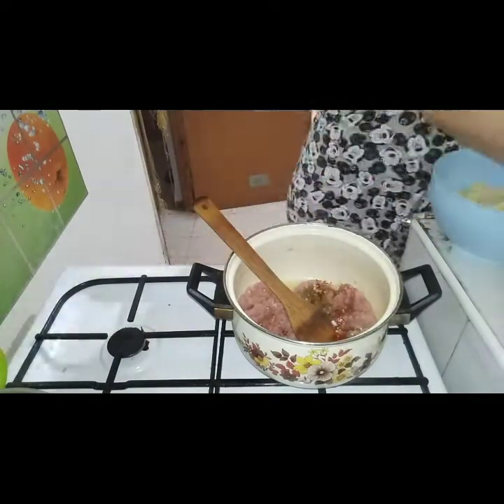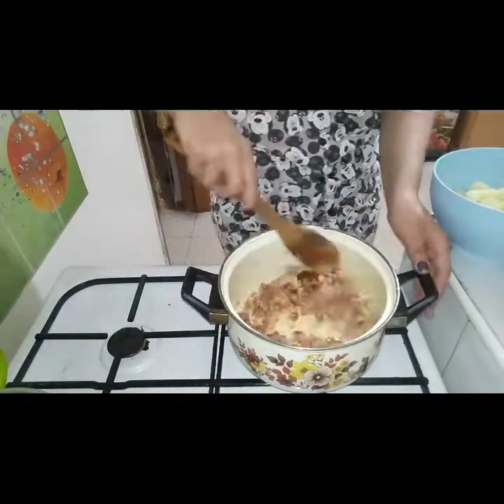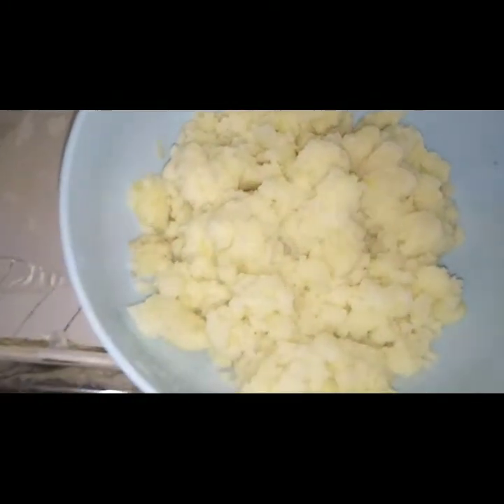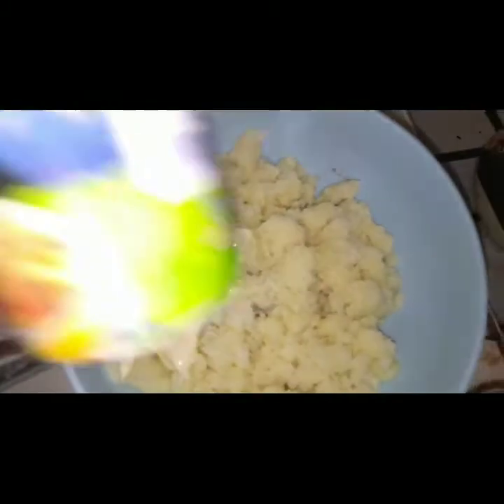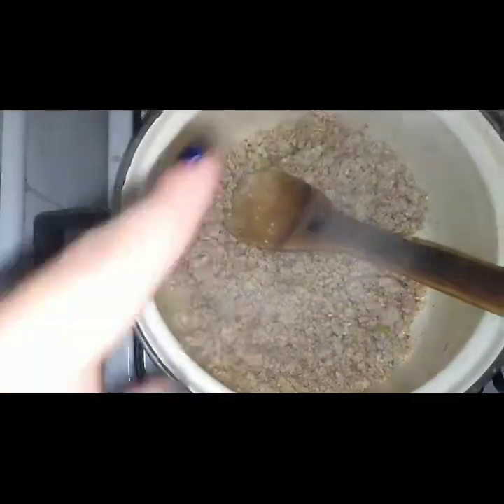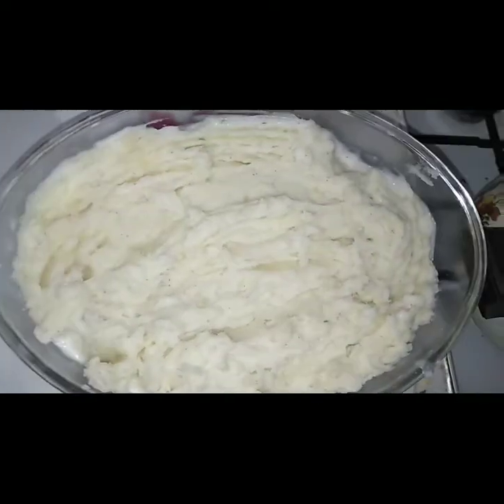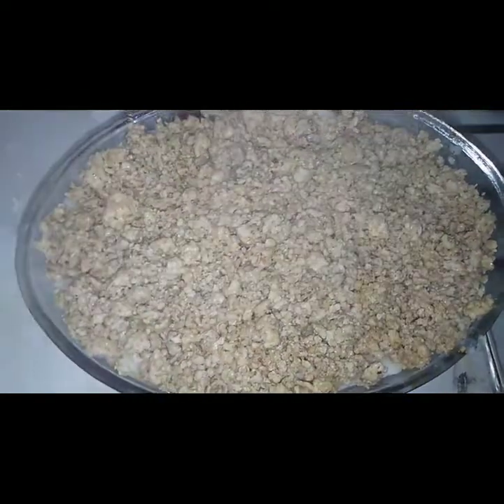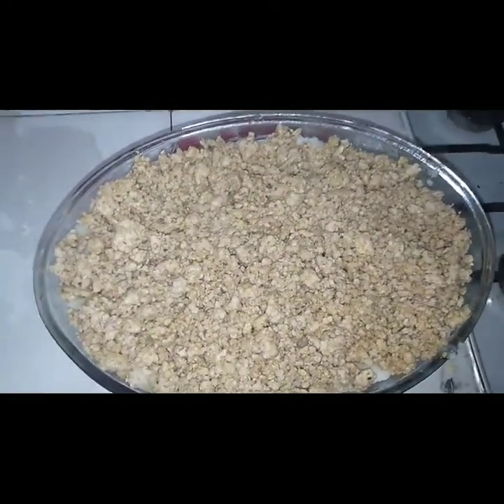قراتان بطاطا بدجاج 10 دقائق 👌👌